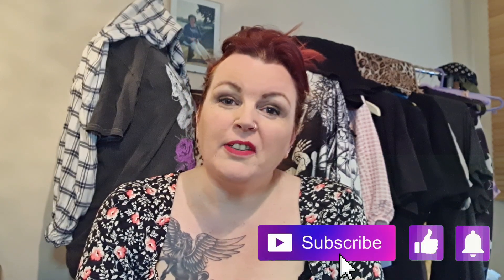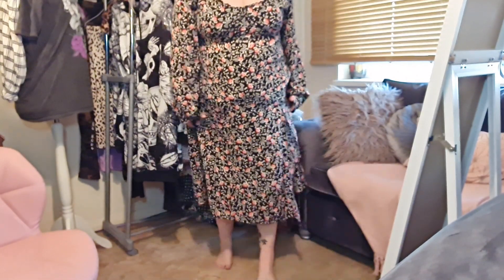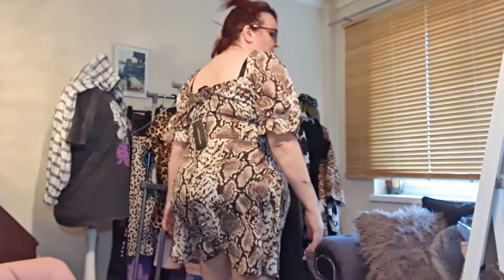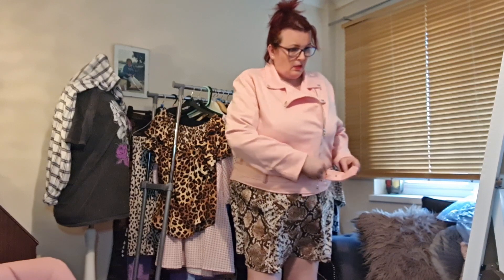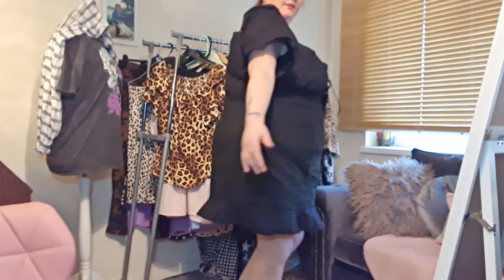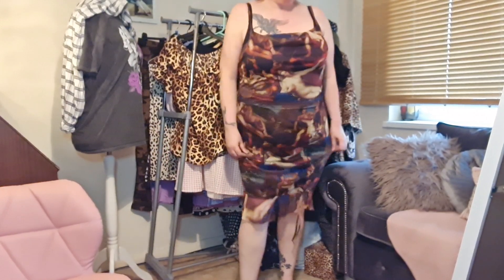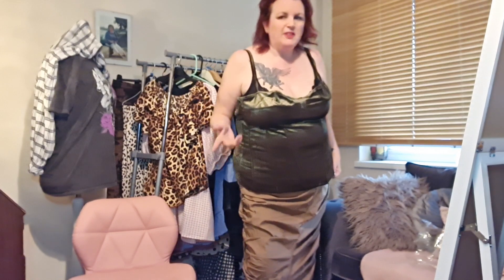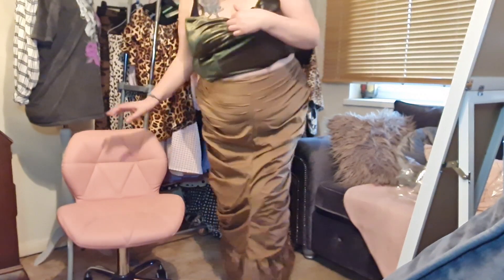PRETTY LITTLE THING Plus Size Try On Haul, UK 22 - How's the Fit??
Hi Guys! Welcome to my first ever PLT Plus Size Try On Haul!
OOPS, FORGOT TO INSERT MODEL PHOTO OF KHAKI TOP/OUTFIT 🙄🤔 ... Nevermind, currently sold out anyways 😲

Detailed links (if available) below:-

RENAISSANCE DRESS – SOLD OUT AT PRESENT – NO LINK

KHAKI CORSET TOP – SOLD OUT AT PRESENT – NO LINK

Instagram:- lou52vibetribe (coming soon, I pinky promise!)